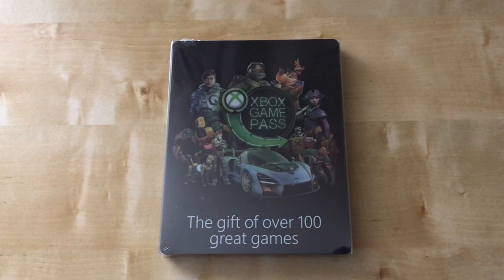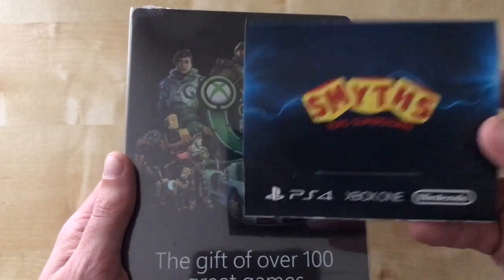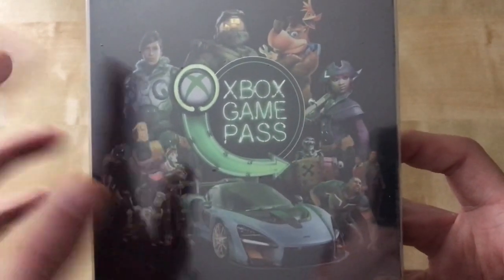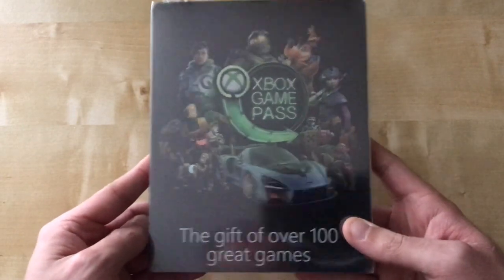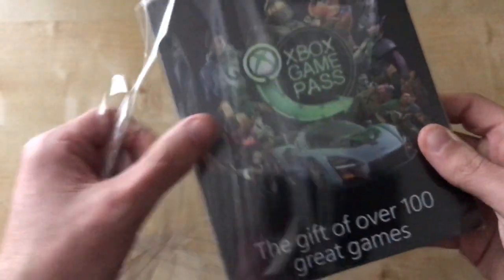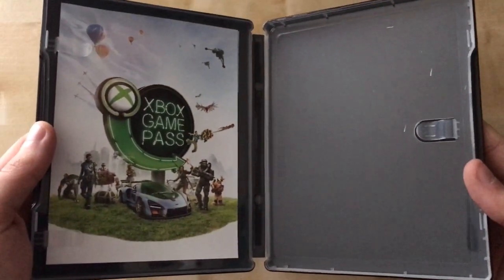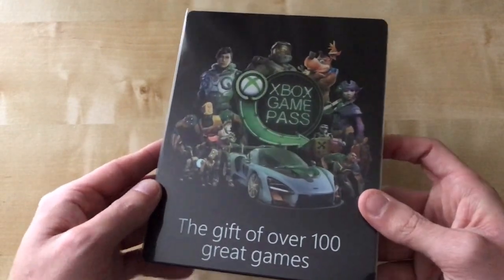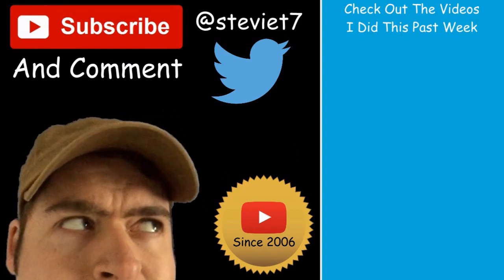Unboxing Xbox Game Pass Steelbook (UK)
My Unboxing Of A Xbox Game Pass Steelbook